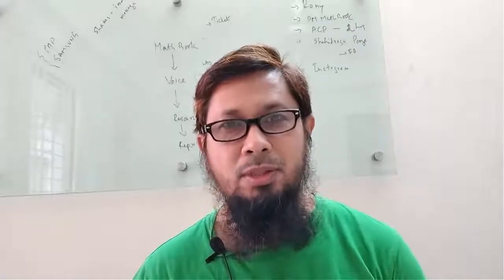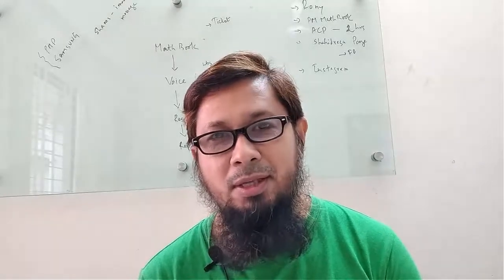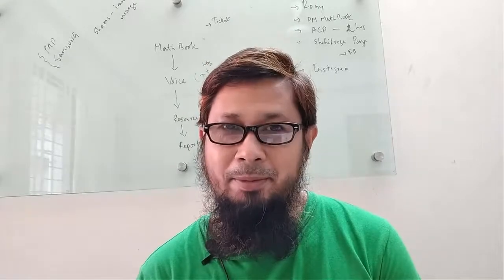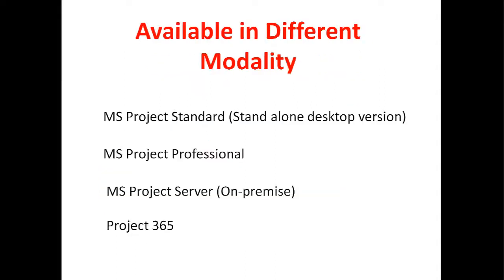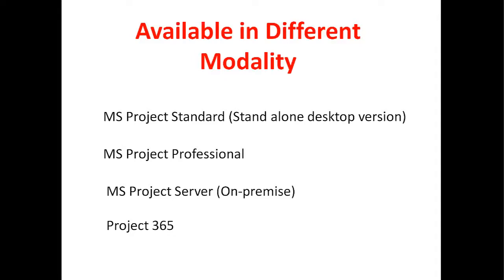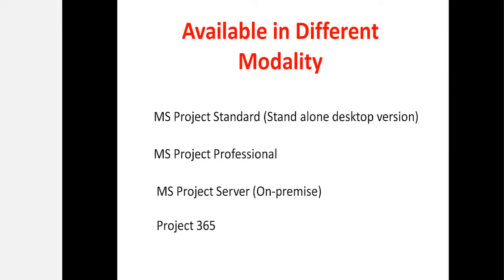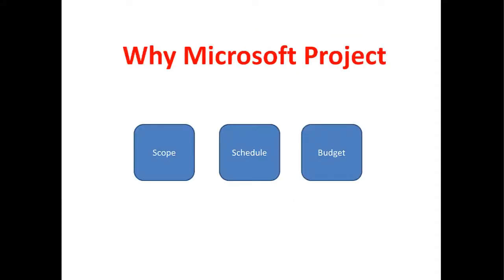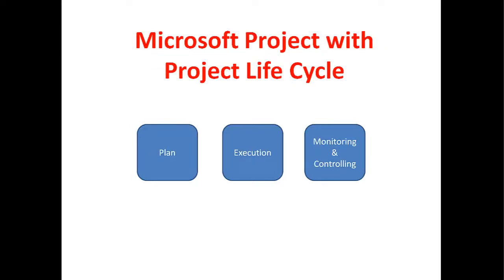Introduction to Microsoft Project | Microsoft Project Bangla Tutorial | Shahid Reza, PMP, PMI-ACP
Overview of Microsoft Project and the course. This ms project tutorial is delivered in Bangla. I have used MS Project 2019 Professional edition for the video shoot. If you want to download the trial version of MS Project 2019, Please use this

Chapters:
00:00 Intro
00:31 Available MS Project Versions
01:33 Why would you use MS Project for your project management?